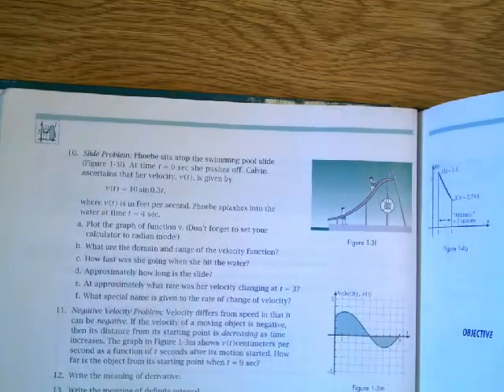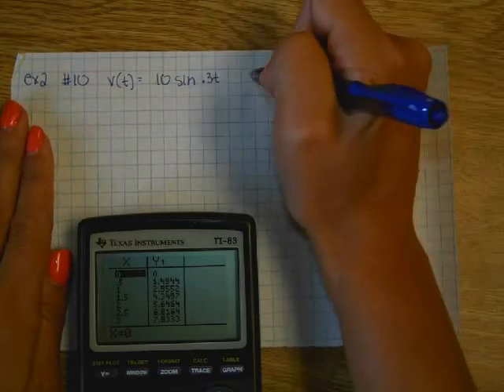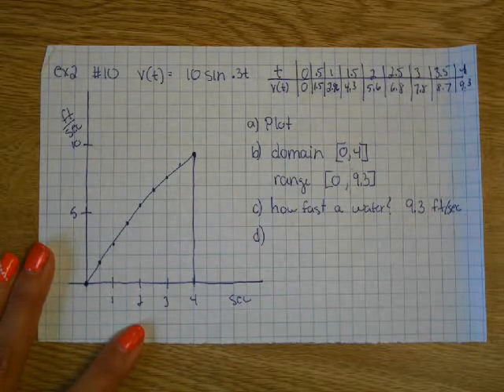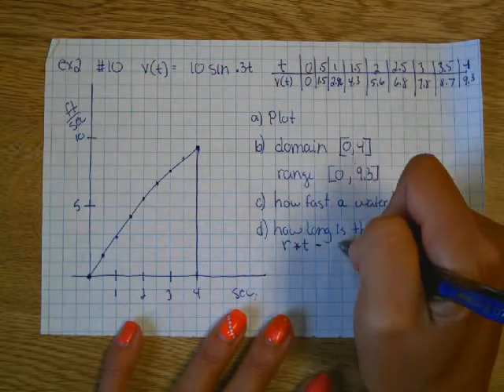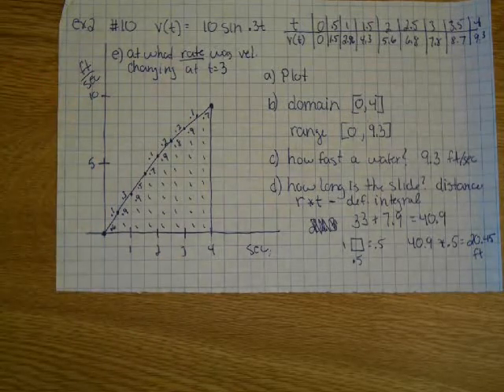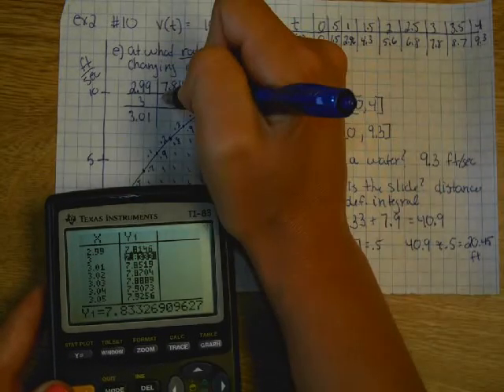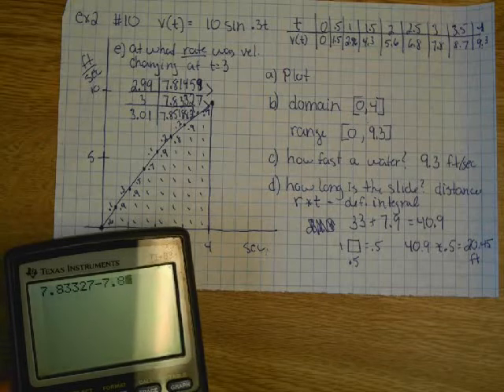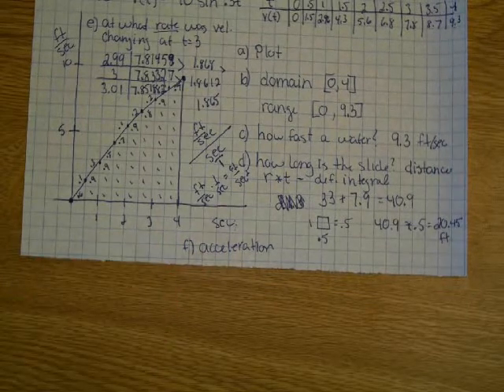C 1 3